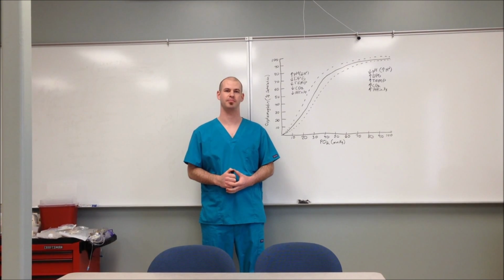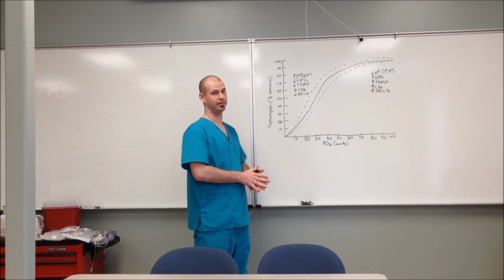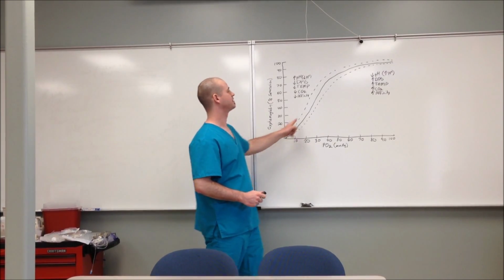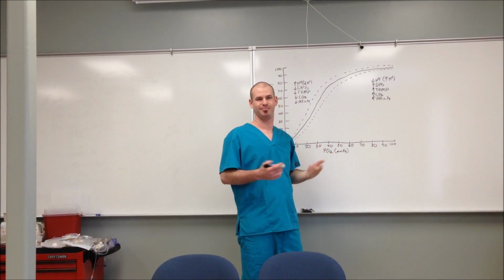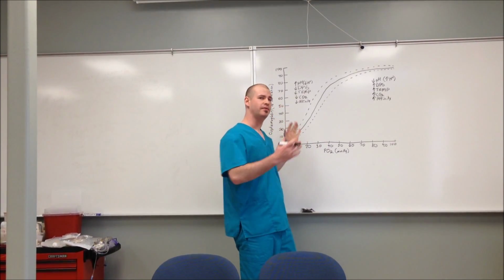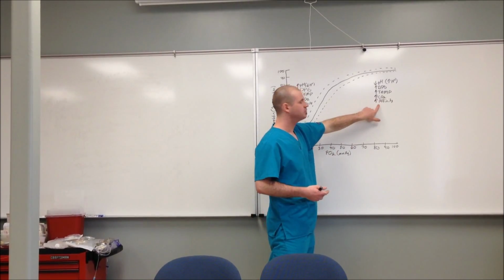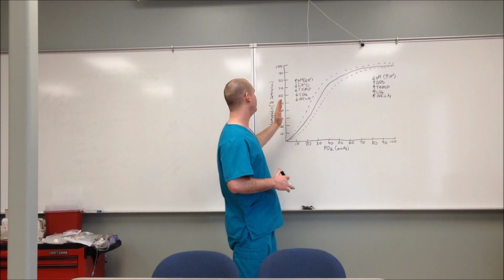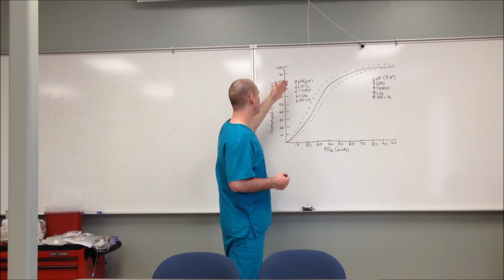Oxyhemoglobin Dissociation Curve Tips